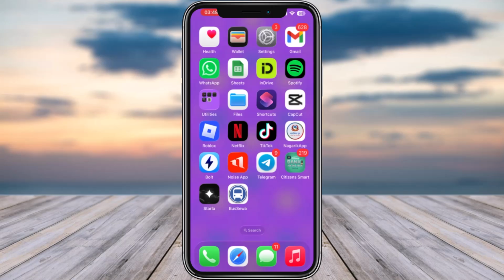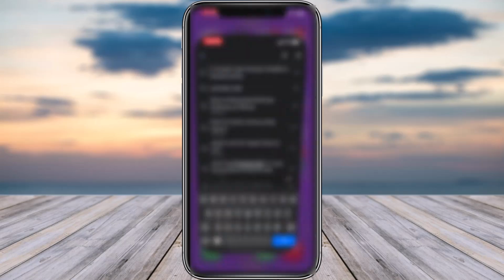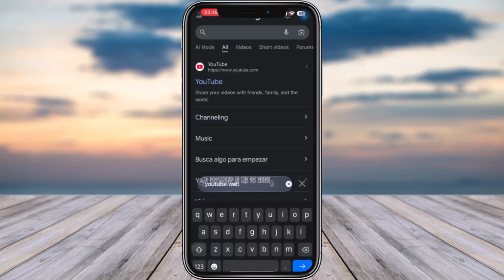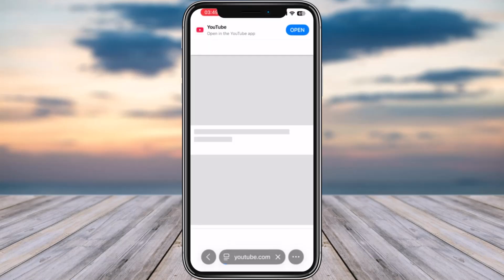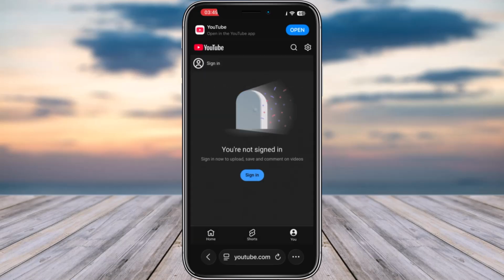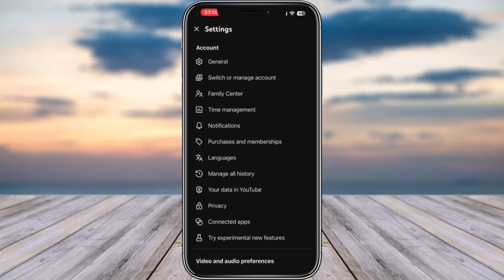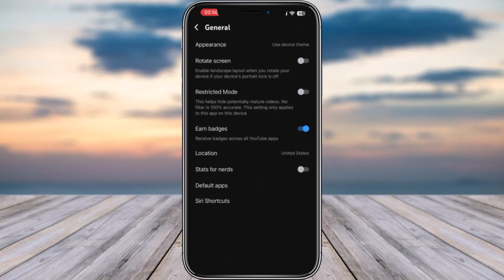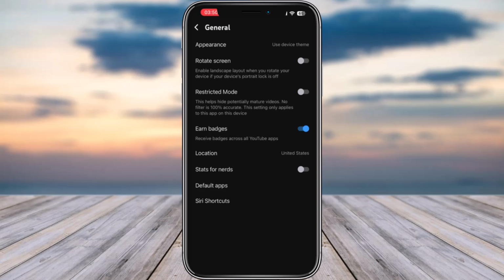How to Watch YouTube Adult Content on YouTube Web !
Learn how to manage age-restricted content on YouTube Web in this tutorial, including how Restricted Mode works and why certain videos may not appear in search results or recommendations. If you are trying to understand why some videos are hidden or unavailable on YouTube, this guide explains the key settings that control content visibility and how YouTube filters mature or age-inappropriate videos.

YouTube uses a feature called Restricted Mode to help filter out potentially mature or sensitive content. When this setting is enabled, certain videos will not be shown based on automated systems and community signals. In this video, you’ll learn how to check whether Restricted Mode is turned on in your YouTube account and how it affects what you can watch on the platform.

We also explain the importance of signing in to your YouTube account on a web browser and how account settings, age information, and Google account restrictions can influence video availability. In some cases, content may be limited due to account age settings or supervised experiences like Family Link, which are designed to provide safer browsing for younger users.

It is important to understand that YouTube applies these restrictions automatically to comply with safety and policy guidelines. If Restricted Mode is enabled by a network administrator, school, or family account, it may not be changeable from the user side. This tutorial helps you identify these restrictions and understand why certain videos may not be accessible.